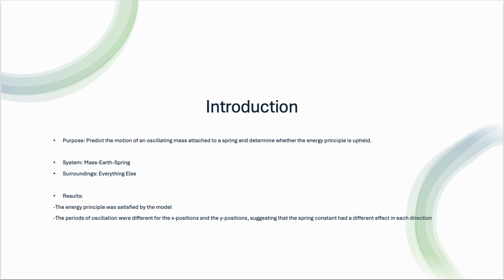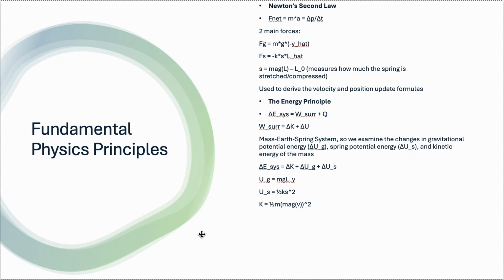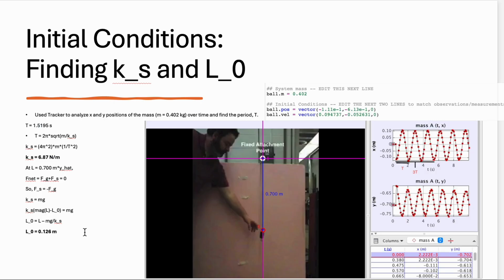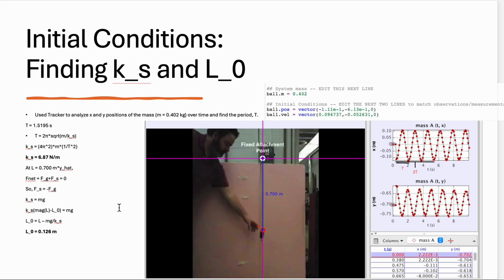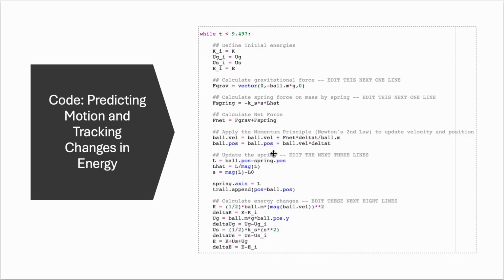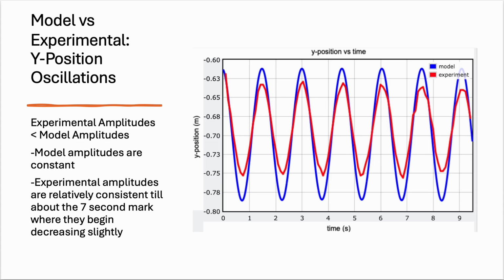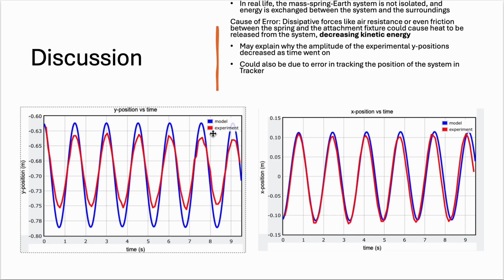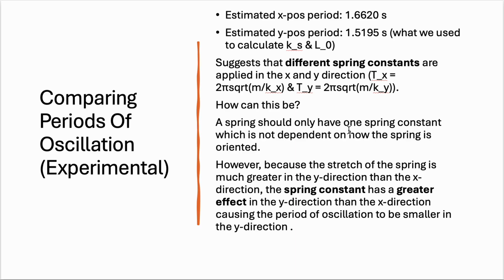PHYS 2211 Lab 4 Oscillations